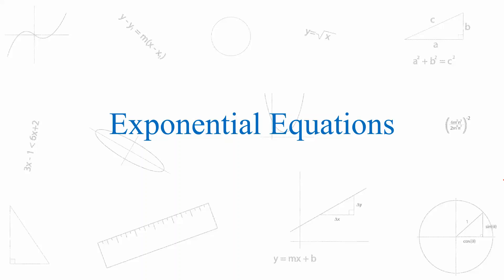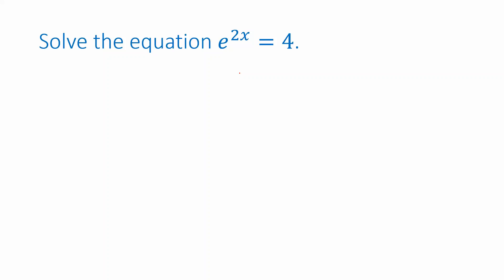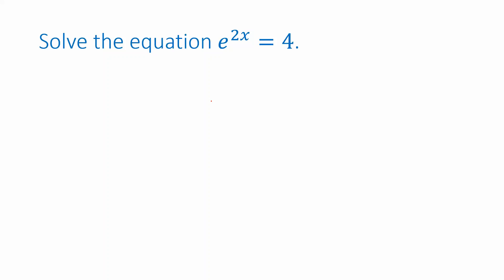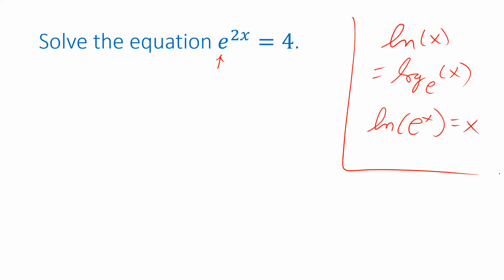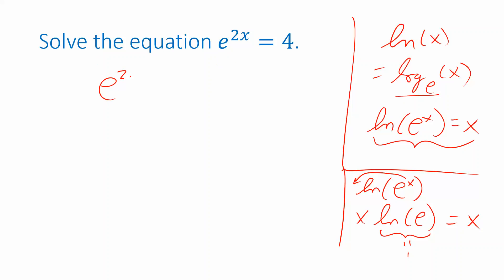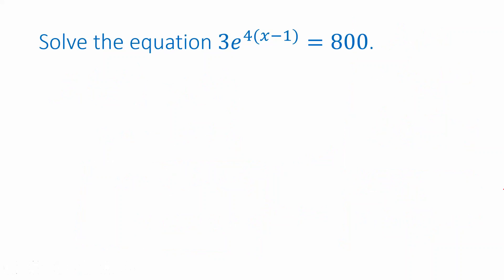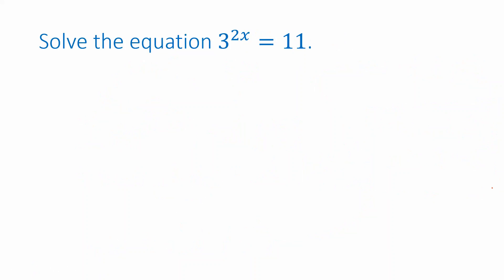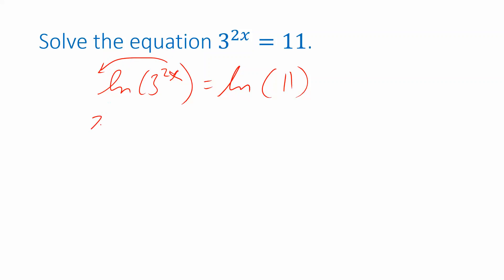Exponential Equations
Solving equations involving exponential expressions